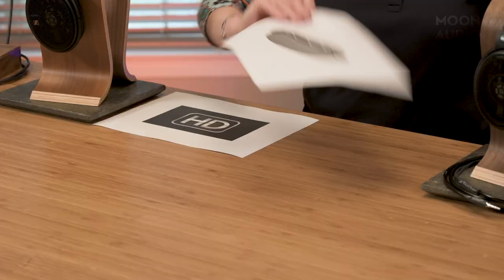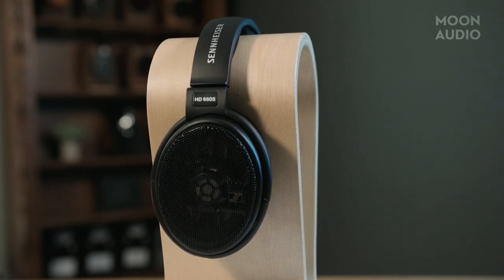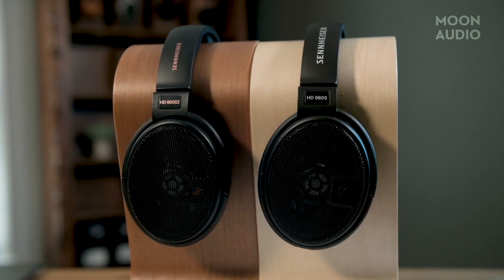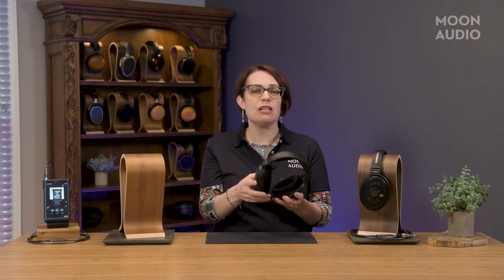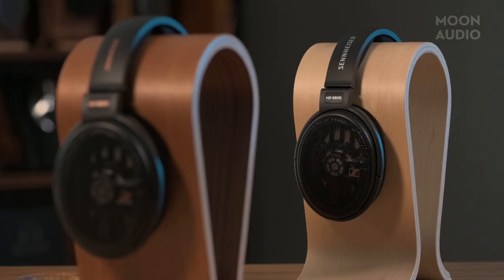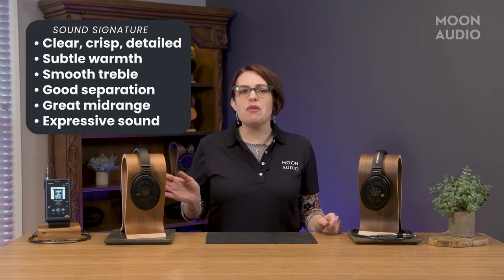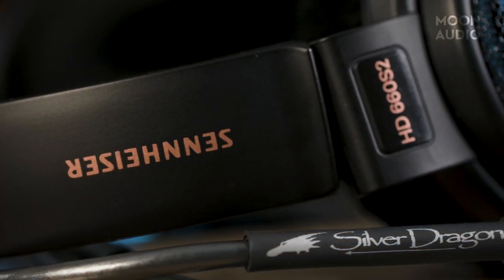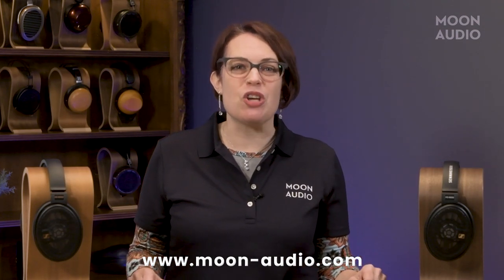Sennheiser HD 660S2 Review & HD 660S Comparison | Moon Audio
Released in 2017, the Sennheiser HD 660S has its share of fans who enjoy the neutral, dynamic and forward sound. However, some people have felt that it's lean in the low end. Articulate bass? Yes. Thumping, deeply extended bass? No. So when Sennheiser set out to make a V2 of this headphone, they made a point to address the low end. But that’s not all that’s changed with the HD 660S2. Let’s take a look–and a virtual listen!

*CHAPTERS*
0:00 | Pop quiz time!
1:16 | Materials & Comfort
3:07 | Sound Quality
5:54 | Comparison
7:58 | Dragon Cables
8:52 | Verdict
10:09 | Learn More